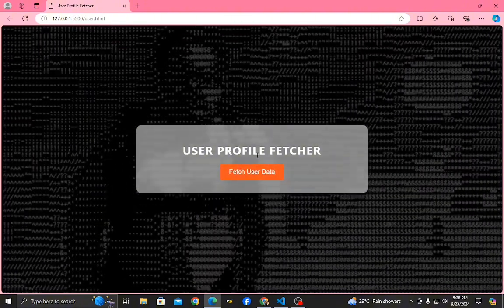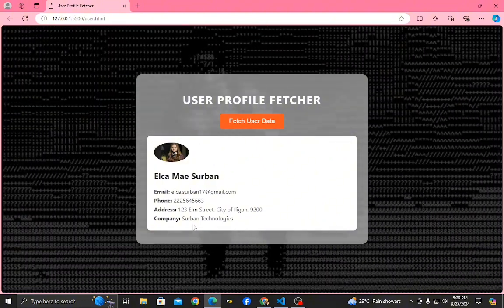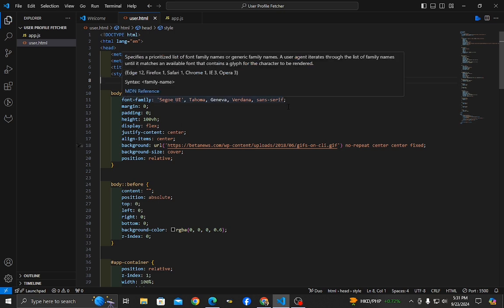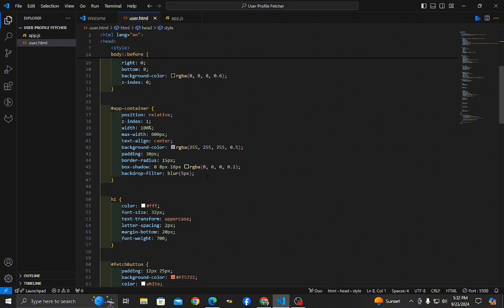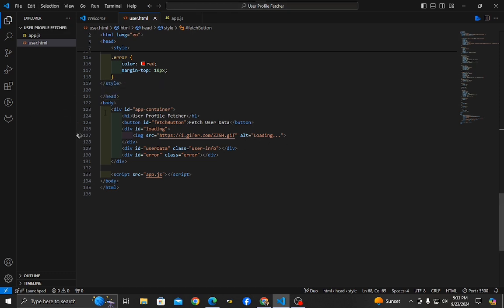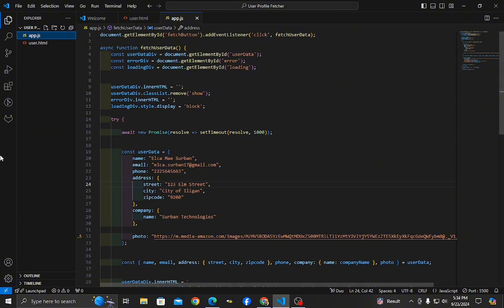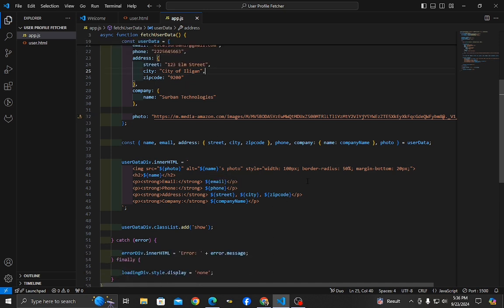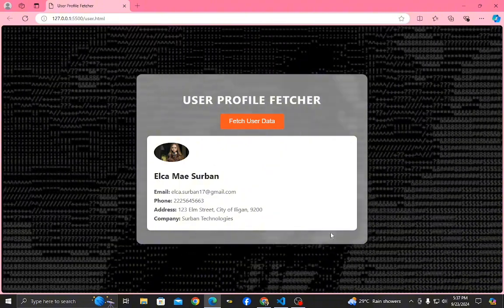User Profile Fetcher Using ES6+ Features and Asynchronous JavaScript